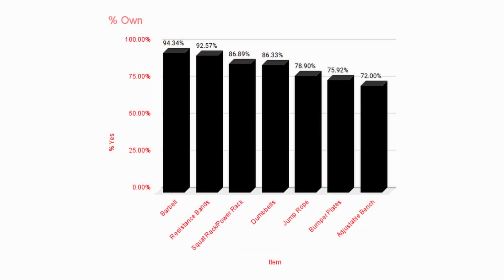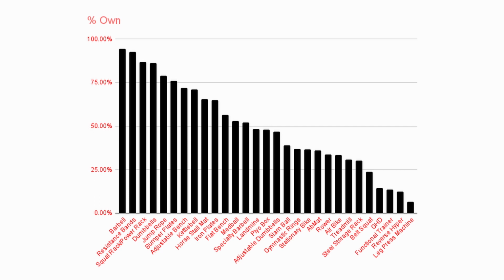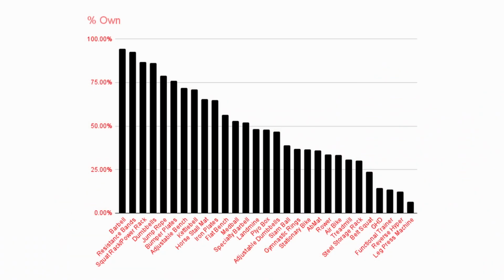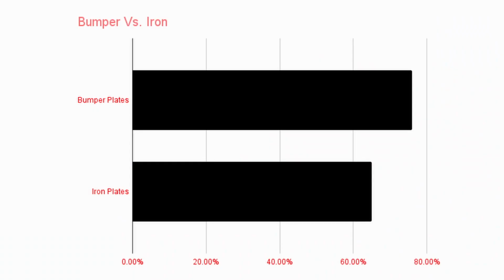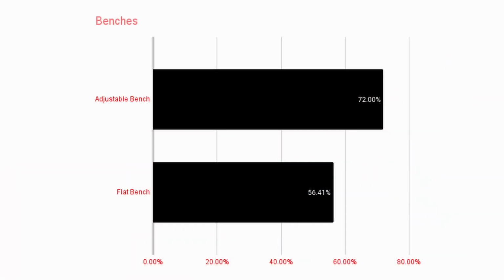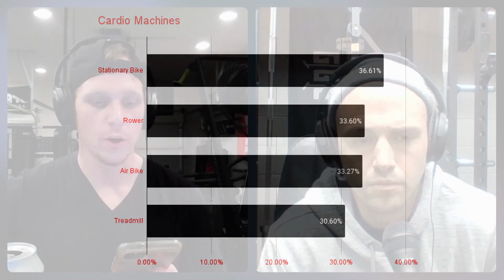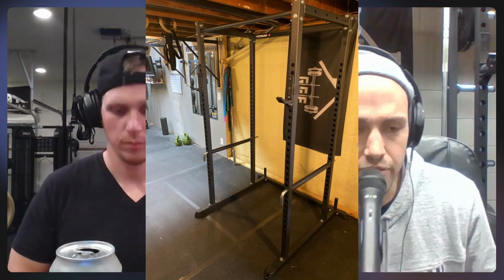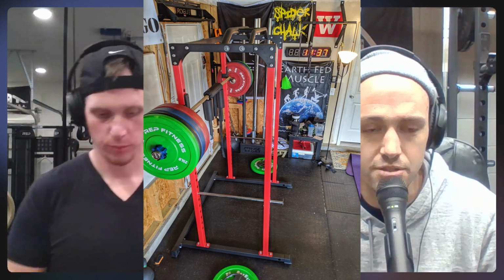What is in your home gym, the hottest plates, clear coat upgrades, + MORE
This week we discuss clear coat upgrades, what people own within their home gym, the "hottest" plates out there, and the T-2 vs. PR-1100.

(0:41) Is the upgrade to clear coat worth it for benches and racks?
(3:52) What do you own?
(10:22) Hot or Not Results - Plates
(17:07) Budget Rack Comparison